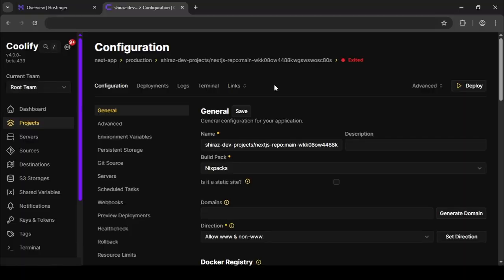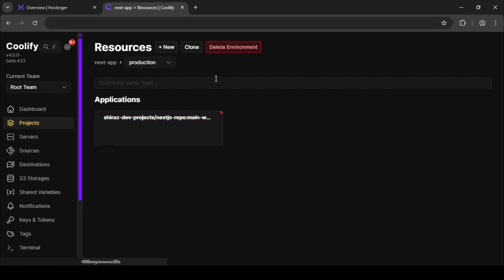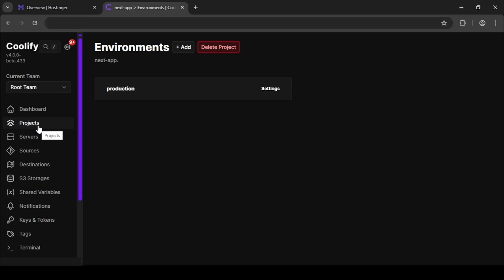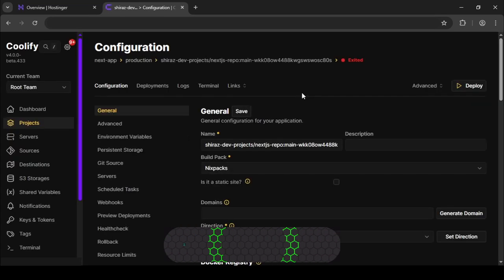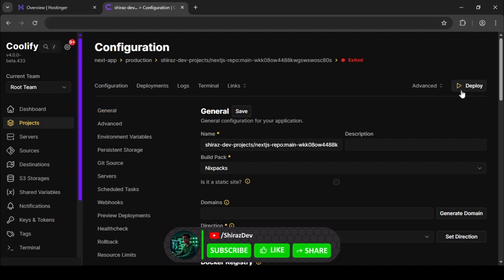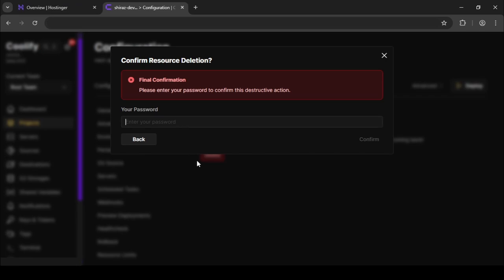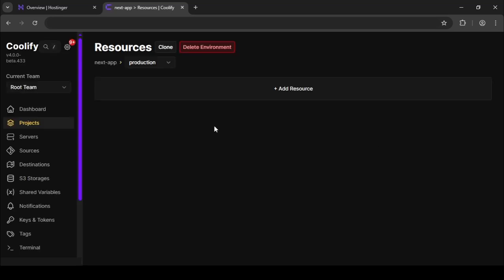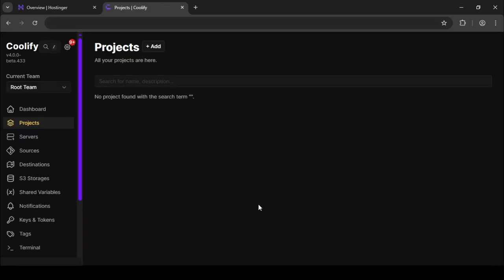How To Delete Projects And Apps In Coolify Panel Properly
Need to clean up your server? This video shows you exactly how to delete projects, applications, and services from your Coolify panel on a Hostinger VPS.

We walk through the "Danger Zone" settings to ensure all containers, volumes, and configurations are removed so you don't leave any "ghost" resources eating up your VPS RAM and storage. Whether you're removing a test app or wiping a whole project, this quick guide has you covered.

0:00 Intro
0:06 How To Delete Your Coolify Project